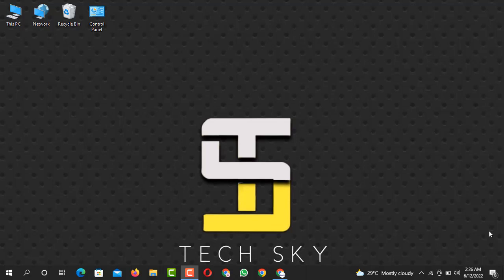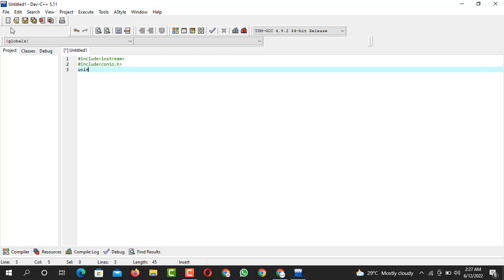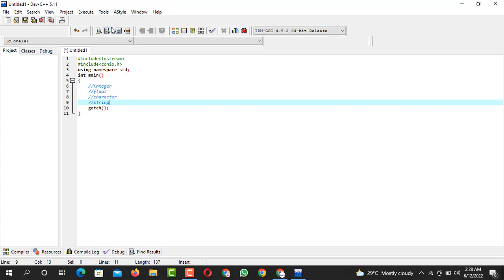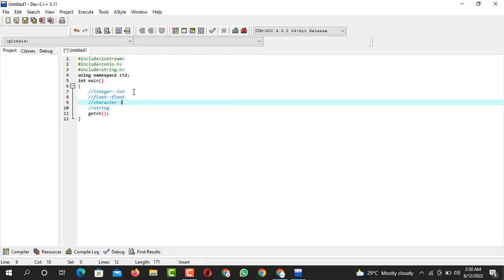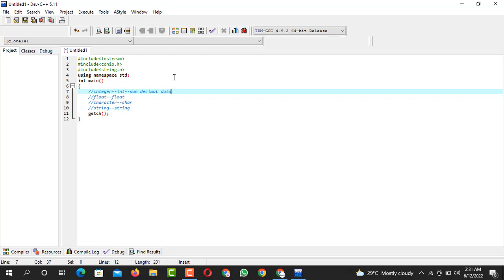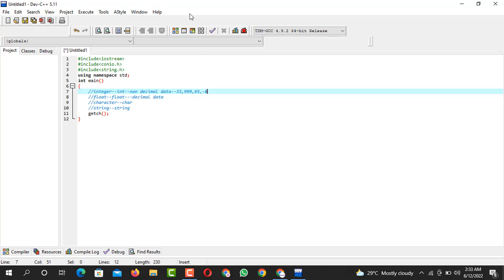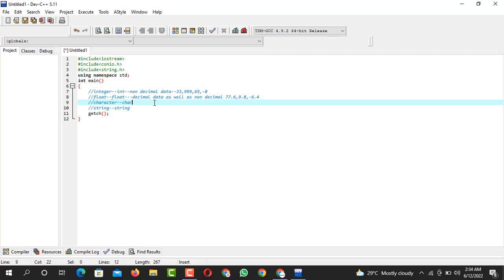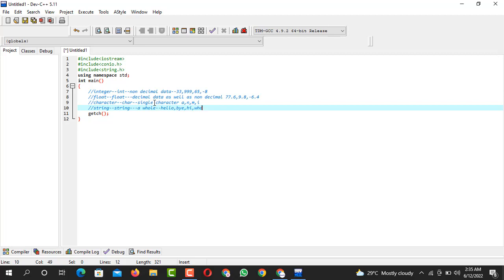Data Types & Type Modifiers | Data Structures & Algorithms Course in C++ 2022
Data types are VERY essential to programming! Without understanding these, good luck! 😅